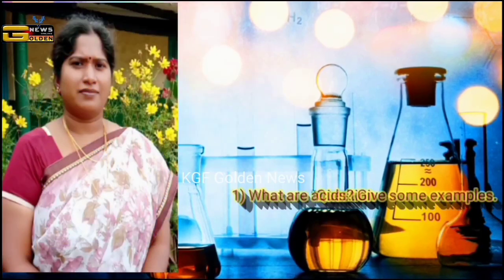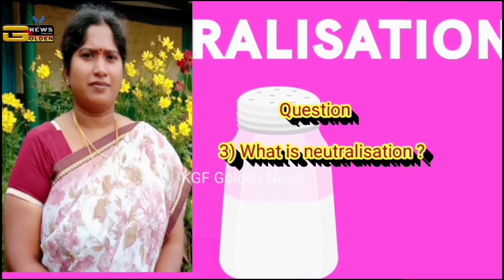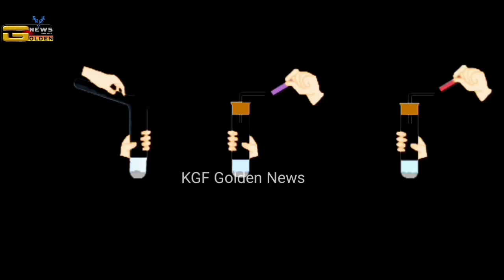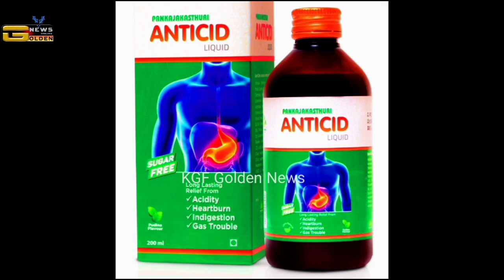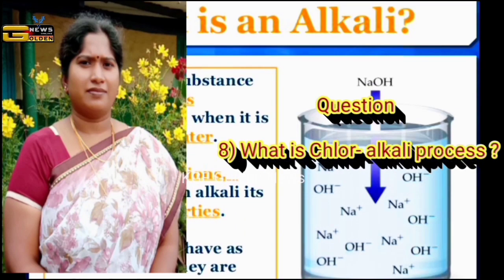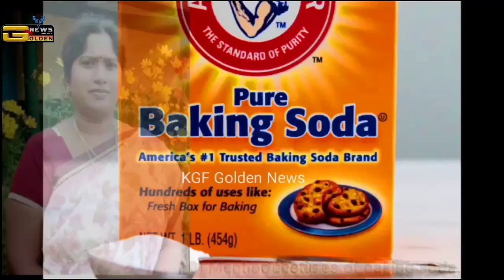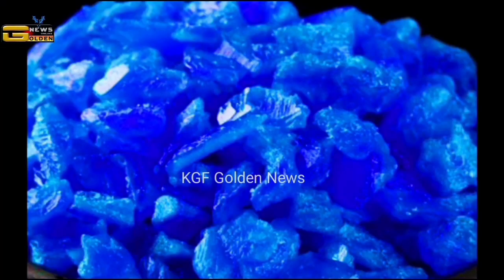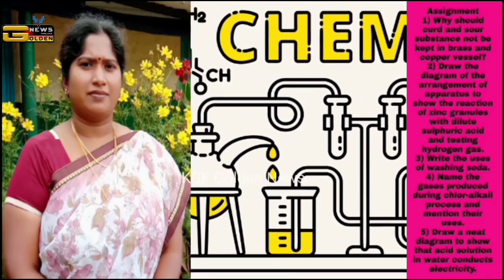KGF Golden News|SSLC Super Scorer General Science: Chemistry Chapter : 2 Acids, Bases & Salts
SSLC Super Scorer
With the guidance of the Education Department of Kolar District.

General science: Chemistry
Chapter : 2
Acids, Bases and Salts
1) What are acids? Give some examples.
2) what are bases?
3) What is neutralisation?
4) Why does dry HCl gas not change the colour of the dry litmus paper?
5) What is pH scale?
6)  What happens if too much of acid is produced in the stomach? What is the remedy for this?
7) How is tooth decay related to pH ? How can it be prevented?
8) What is chlor-alkali process?
9) How is bleaching powder prepared? Write it's uses.
10) Mention the uses of baking soda.
11) Explain the preparation of Plater of Paris. Write it's uses.
12) What is water of crystallisation?
13) Plaster of Paris should be stored in a moisture proof container.Why?